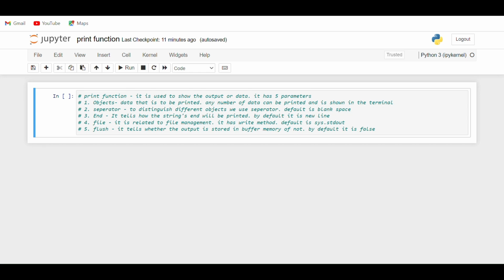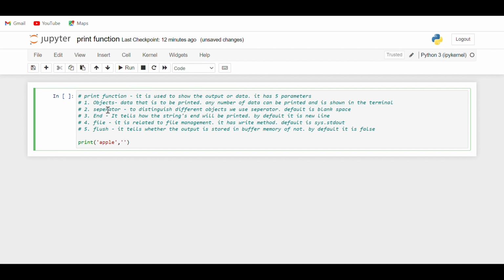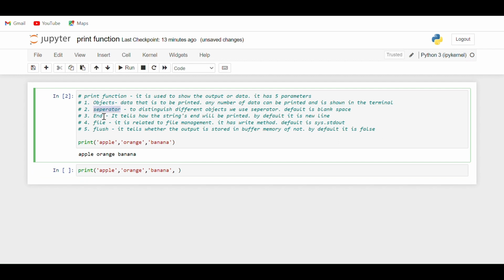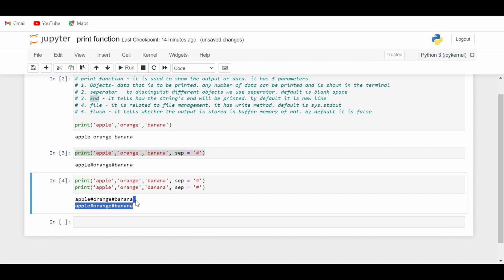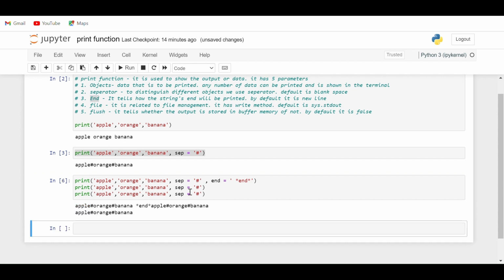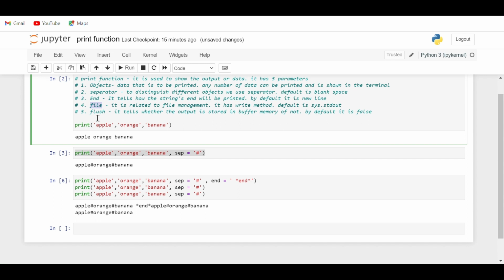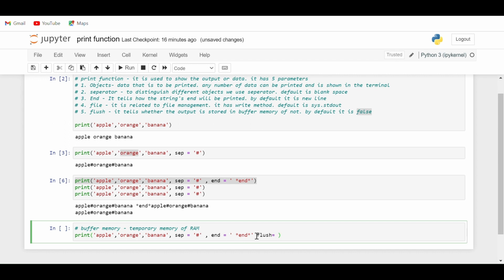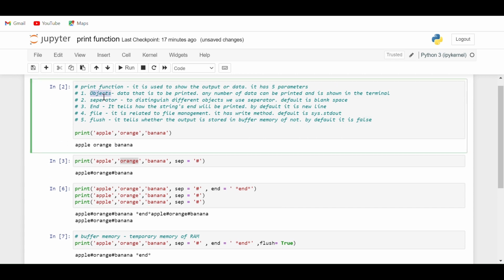Python Print Function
Ready to master Python's output? Unleash the power of the print() function in this hands-on tutorial!